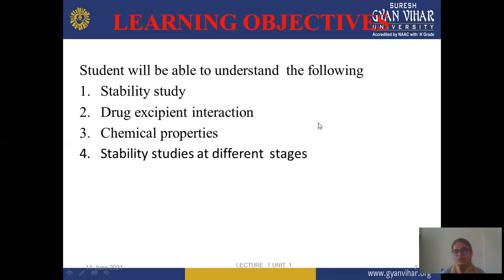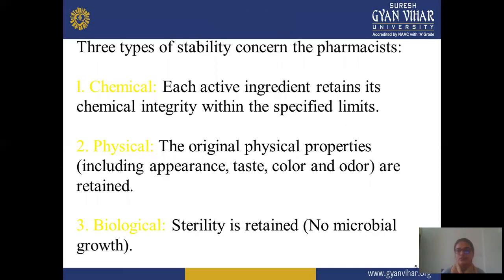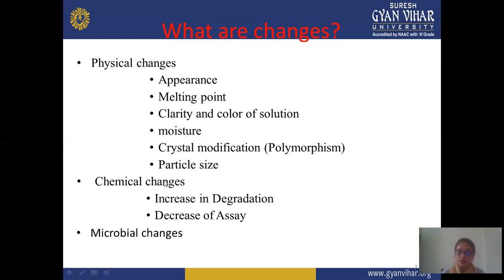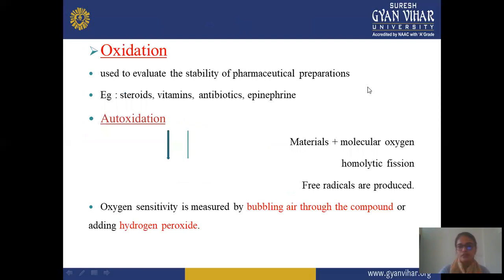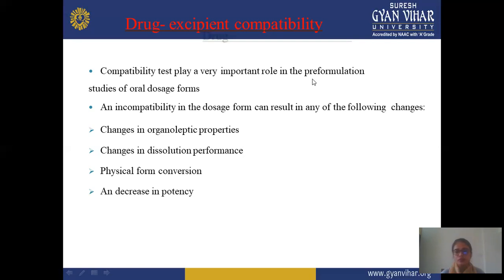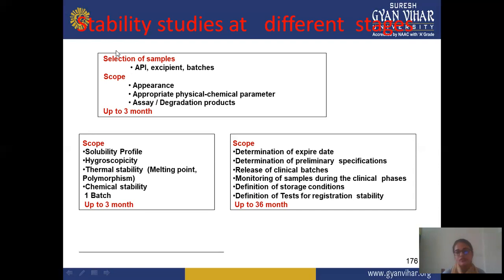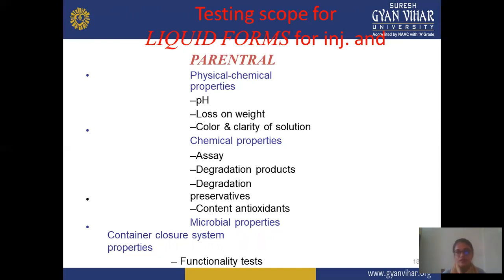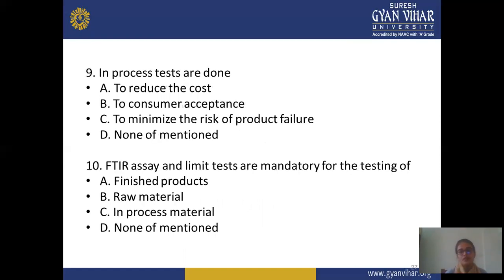Lecture 5_Industrial Pharmacy_Preformulation _Stability Study_Ms Deepa Singh_SGVU_14 06 2021